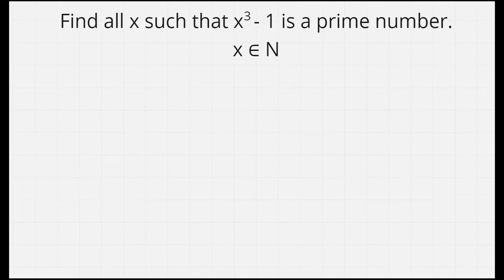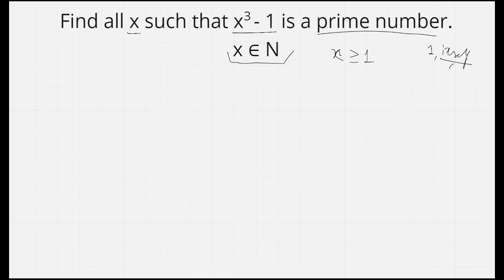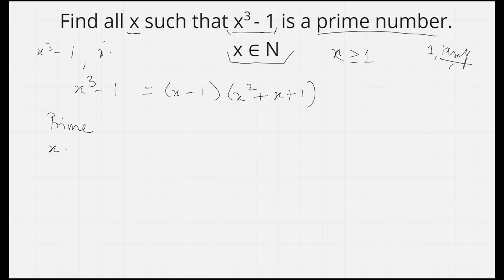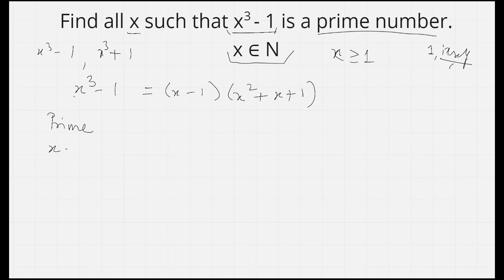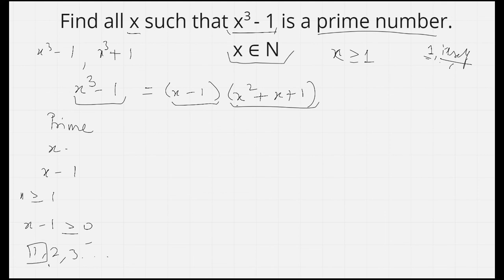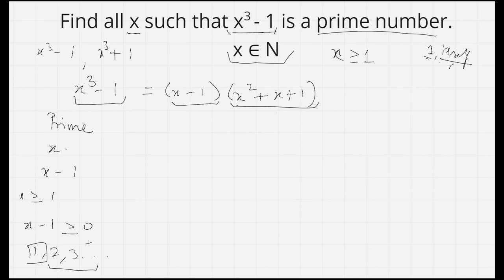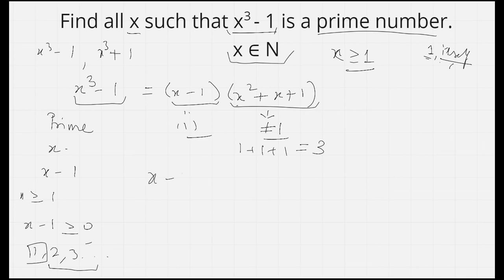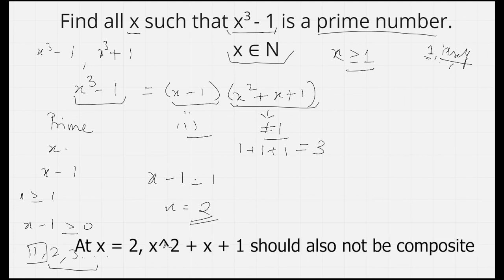Find all x such that x^3 - 1 is a prime number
Find all x such that x^3  - 1 is a prime number. x ∈ N
Bonus question in the end.

For any queries related to the solution please feel free to drop a comment.